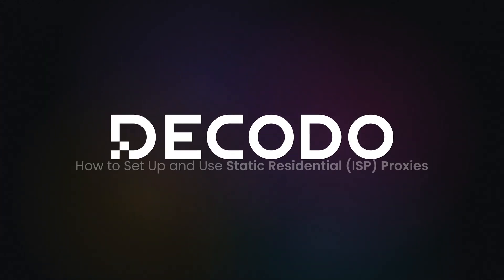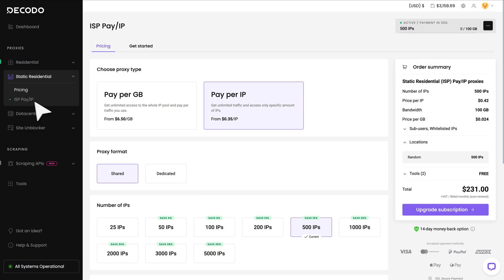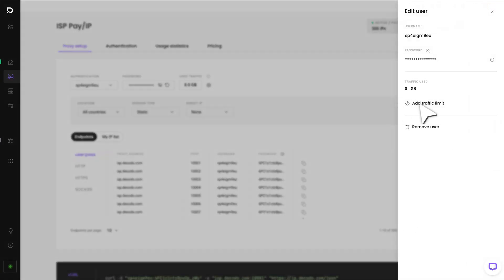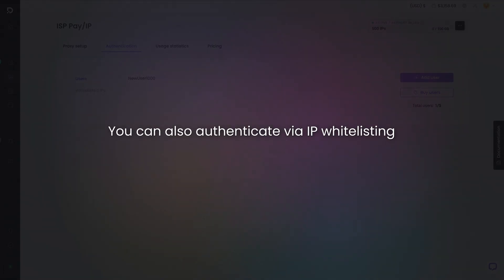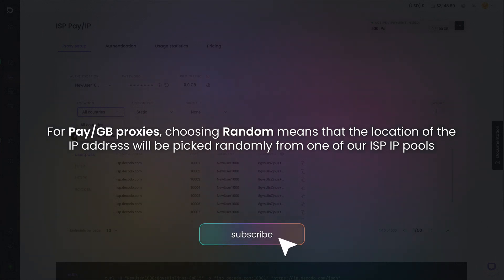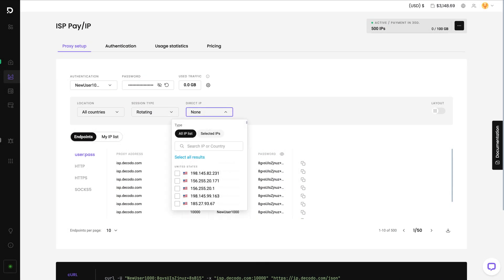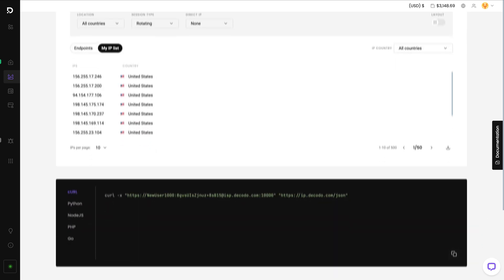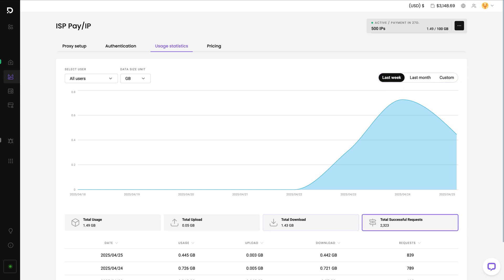How to Set Up and Use Static Residential (ISP) Proxies | Decodo Product Tutorial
Set up your shared or dedicated ISP proxies in no time! Follow this step-by-step Decodo (formerly Smartproxy) tutorial and learn how to authenticate your proxies, adjust IP settings, use proxies with your code, and track bandwidth statistics. We promise it's easy.

🔍 What are ISP proxies?
ISP proxies are IPs allocated to a device by an Internet Service Provider (ISP). These proxies are highly advantageous for individuals seeking to browse the internet incognito and execute a wide range of web scraping, SEO, and social media automation tasks.

❓ What authentication methods are supported?
Decodo static residential proxies support username:password, and IP whitelisting authentication methods.

❓ What is the difference between static residential (ISP) and residential proxies?
Residential proxies have dynamic IPs that can change, while static residential proxies offer fixed IP addresses with forever website sessions.

Static residential (ISP) proxies give you dedicated, high-speed IPs that stay the same throughout your subscription. These IPs come from internet service providers (ISPs), combining the reliability of datacenter proxies with the legitimacy of residential IPs. They’re ideal for uninterrupted sessions and long-term use cases like managing multiple accounts or completing automation tasks.